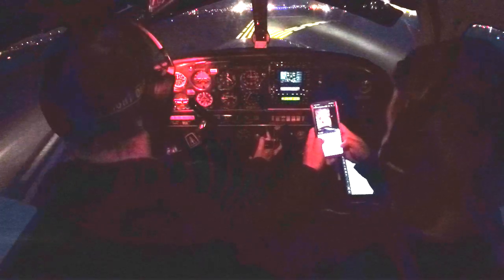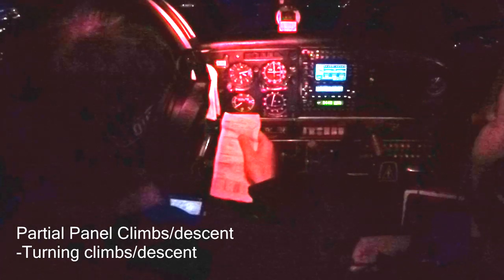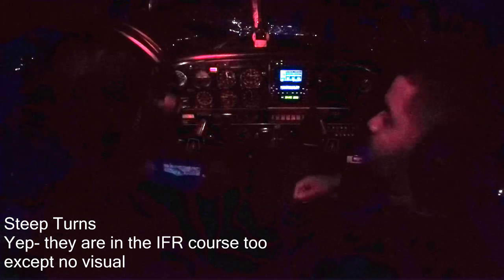IFR lesson 6 : Do not trust your body signals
Time for another IFR lesson video, it is pretty much the same as last time, except this is at night.  Partial Panel didn't beat me up too much however the plane leaning to the left did.

The major thing I took from this, - is just how much your body betrays you, but also Recognizing it is also, note when I first say "I think the TC is lagging" to me saying "this is strange."

It really is so important to Ignore all "signals" and rely solely on the Instruments.